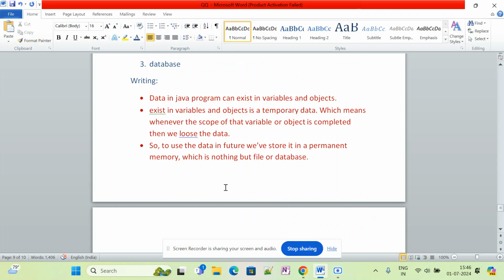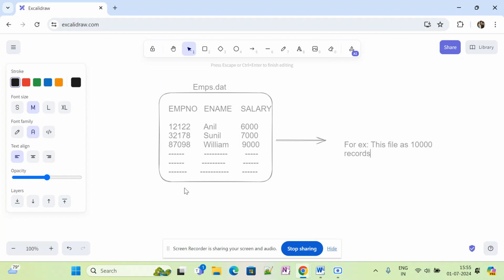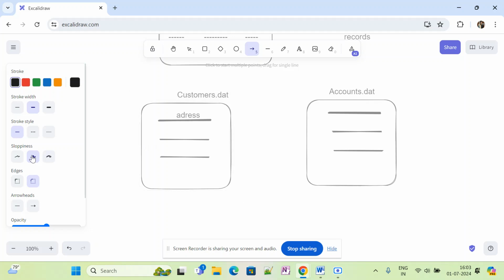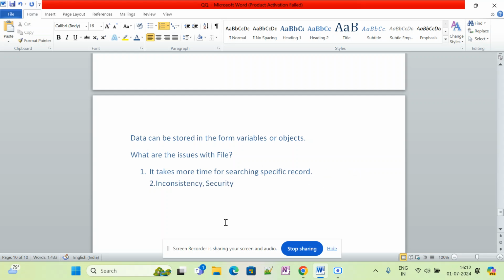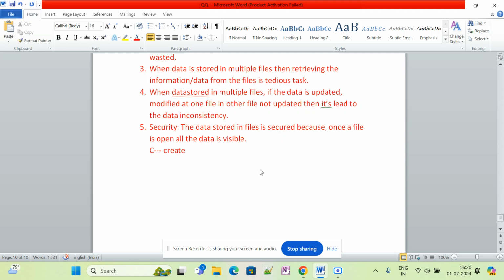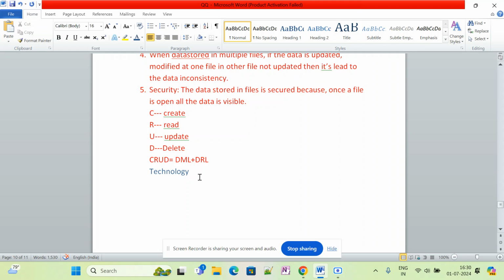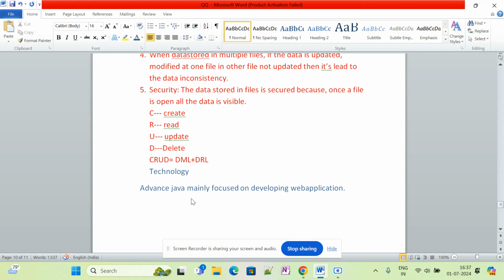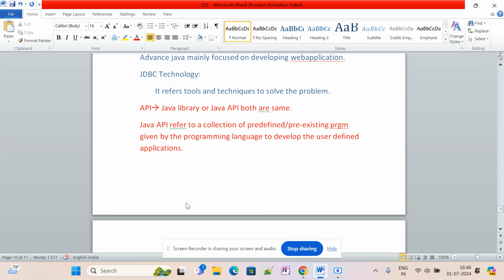Advance Java | Session - 05 | API➡️Java library or Java API | Why Database is useful than Files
➡️ Advance Java Course, advance java full-course.
➡️ Issues with Files, Why Database is more useful than Files
➡️ API  Java library or Java API
➡️ Java full course code, Java course basic to advance, Java full course in English, Advance java, JDBC, Servlet, JSP,  MVC

✍️ Introduction
✍️ JDBC - Java Data Base Connectivity
✍️ Servlet